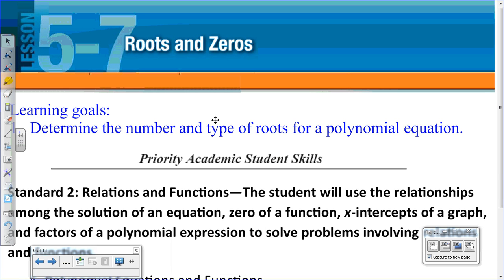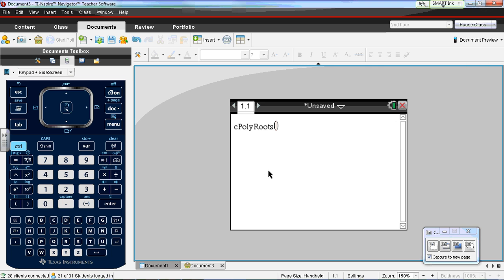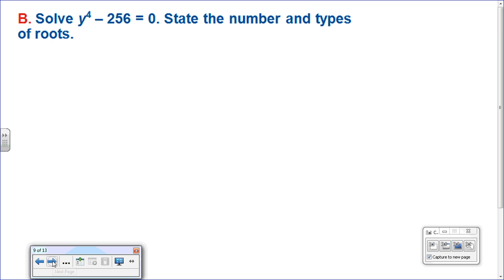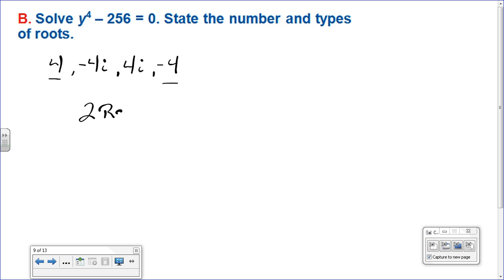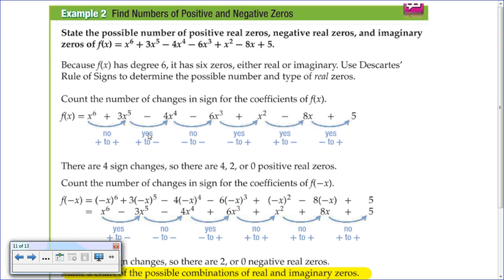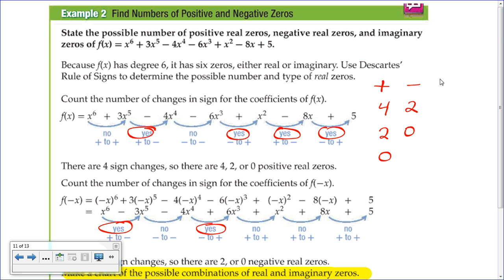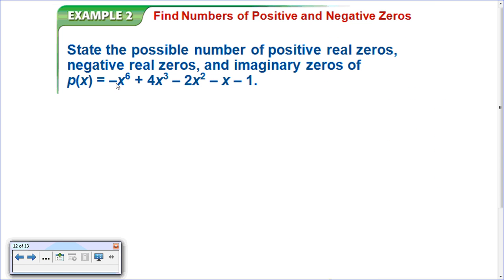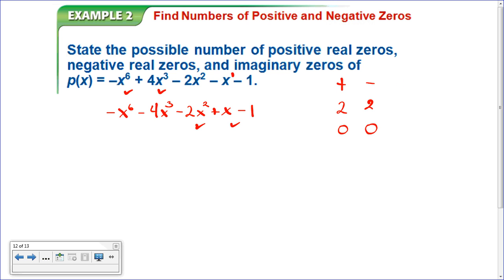Algebra 2 Lesson 5 7A: Roots and Zeros